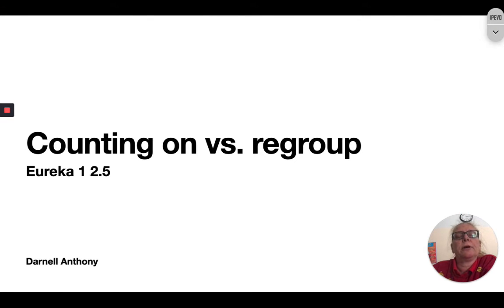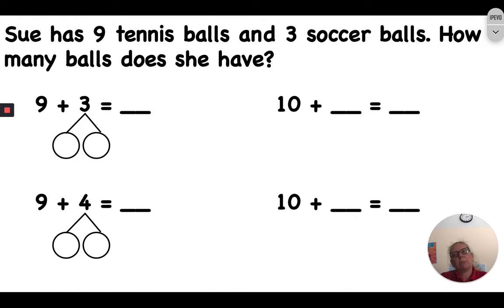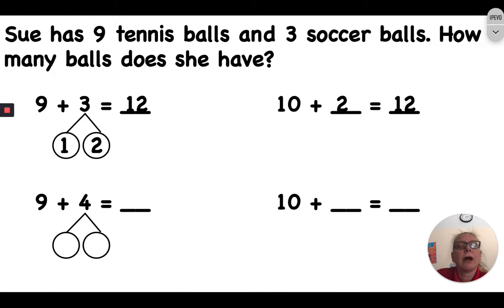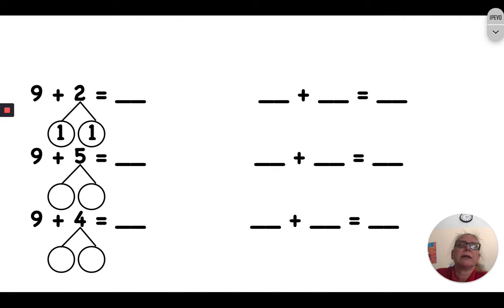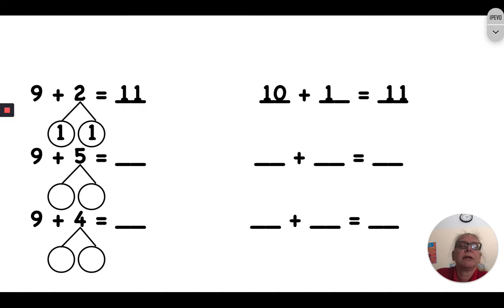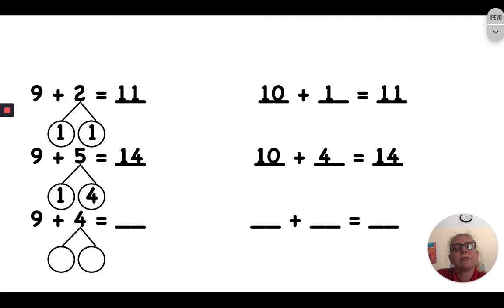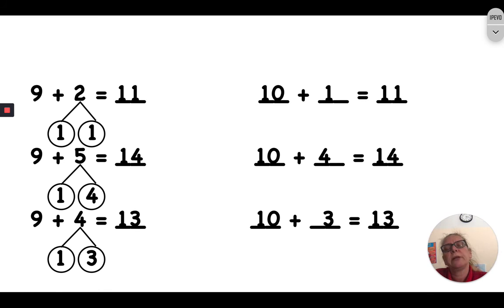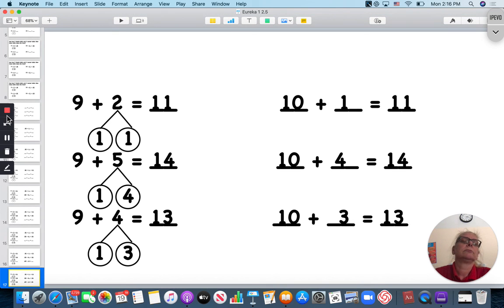Eureka 1 2 5